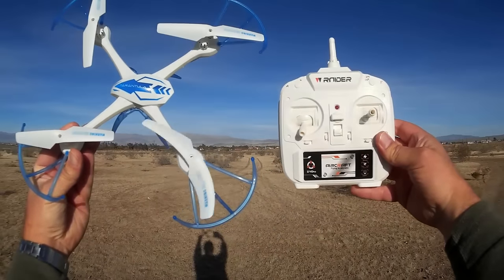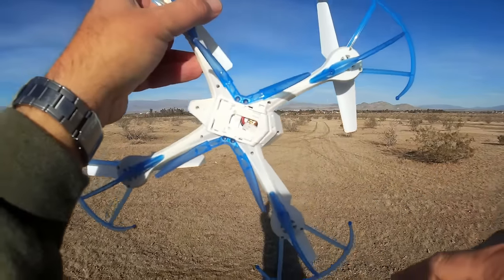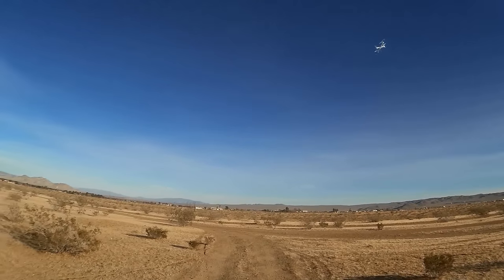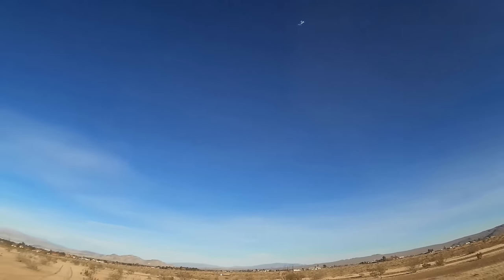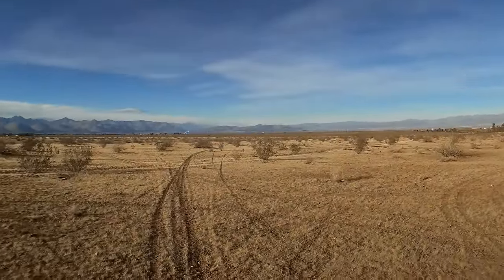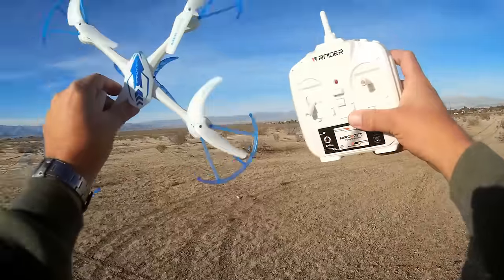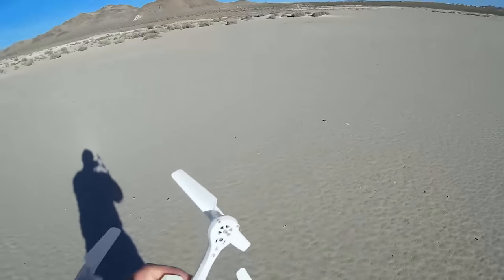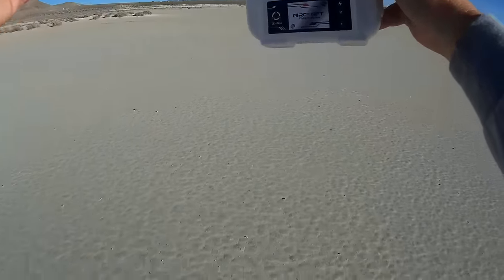Tarantula Spider 1505 Drone Flight Test Review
This $25 mini clone of the Tarantula X6 is a pretty good flier in the wind.  Its accelerometers can automatically sense and momentarily compensate for wind drift.

This quadcopter is NOT from JJRC or YiZhan. There is no company name or logo on the box or instruction manual. It is a clone of the X6 in shape only, and is much smaller than the original Tarantula X6. I did not open the case, but it is very doubtful that it has plug in motors, or is V2X2 protocol.

The accelerometer wind compensation ability reminds me of only one other toy quadcopter that I know of with that ability, the 1501 Space Predator. The 15XX number in the names of both of these quadcopters, along with the unique wind compensation ability makes me wonder if they are produced by the same company?

Pro's
- Great flier, even in the wind.
- Headless mode and one key return.
- Excellent LED lighting. Great night flier.
- Great range. I flew it out past 100 meters.
- Uses widely available 300 to 350mah white connector micro quadcopter batteries.

Con's
- Battery door kept popping open during my flights. Door comes with a screw to keep it in place, but I did not feel like using it. A piece of tape would probably work just as well.

Specifications:
Brand: Tarantula
Item No.: 1505
Copter Size: 27 x 27 x 9cm
Charging Time: About 60min
Charging Way: USB Charging
Flying Time: About 8min (I got about 6 1/2 minutes)
Frequency: 2.4GHz
Gyro: Built-in 6 Axis Gyro
Camera Support: 2-mega-pixel ( Not Included )
Control Distance: About 100m (I flew it out to about 100 meters to confirm)
Copter Battery: 3.7V 300mA Lipo Built-in Battery
Control Battery: 4 x 1.5V AA Battery ( Not Included )
Function: Up / Down, Left / Right Sideward Flight, Forward / Backward, Headless Mode, Rollover, Turn Left / Right, One Key Automatic Return, with Light, Speed Up / Down, Hover

Package Contents: 1 x Quadcopter, 2 x Spare Propeller Blades, 1 x USB Cable, 1 x Transmitter, 1 x English Manual, 1 x 3.7V 300MAH Lithium Battery, 2 x Landing Gear, 4 x Blade Protector

MUSIC LICENSE
"Awel" by stefsax